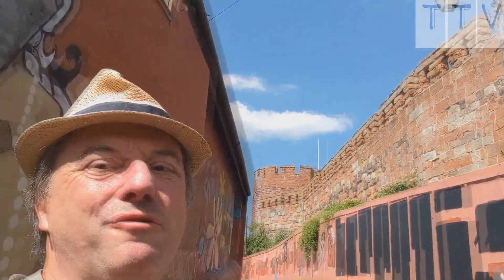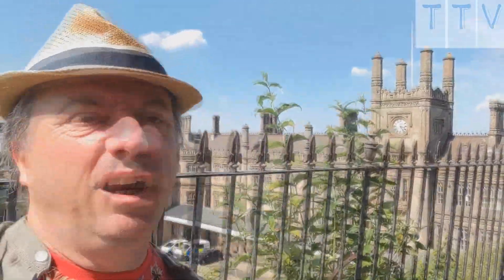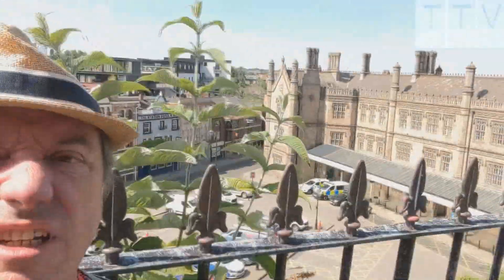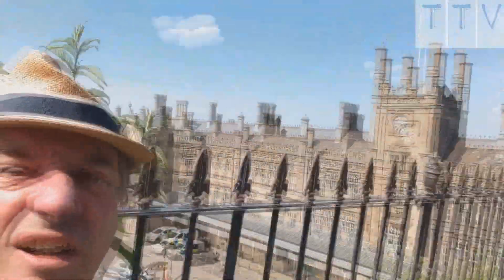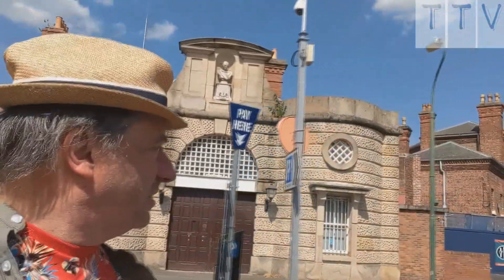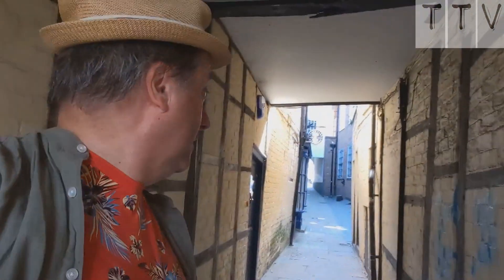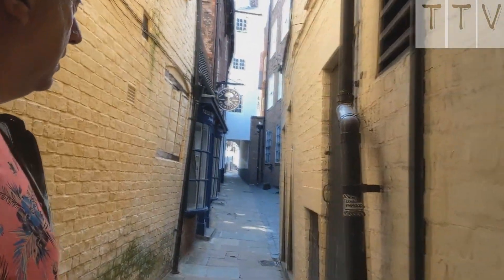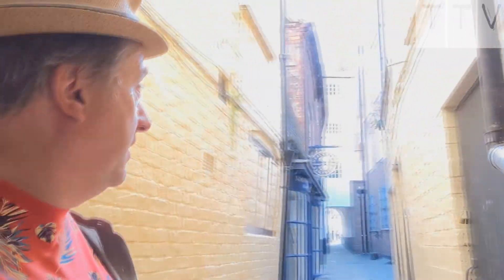Lets Explore' Shrewsbury An amazing Historic British Town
A town I have never visited before, but I am now in love with it.. To a degree.